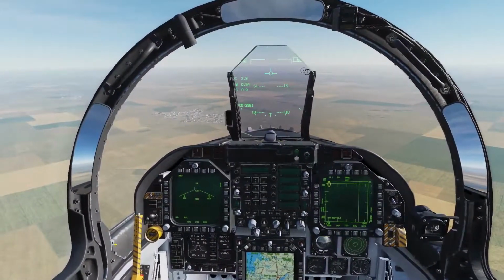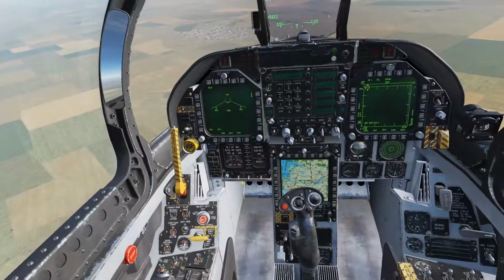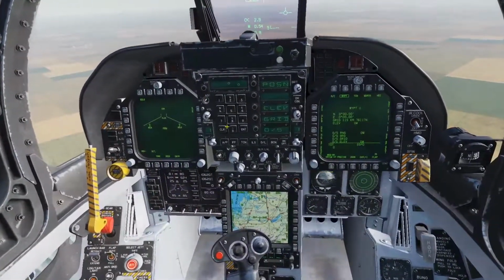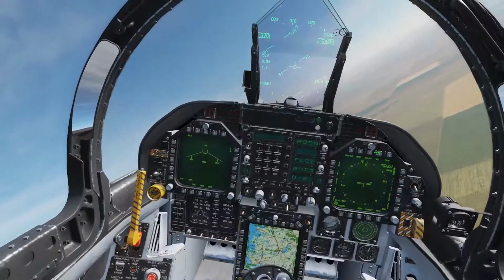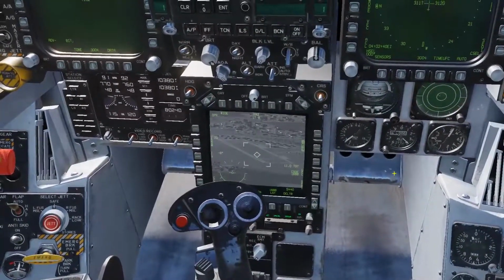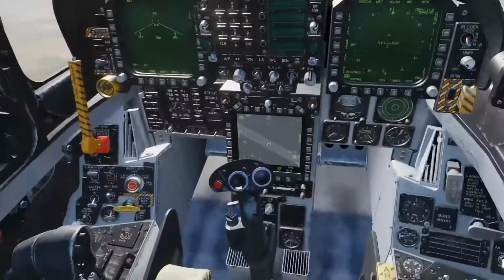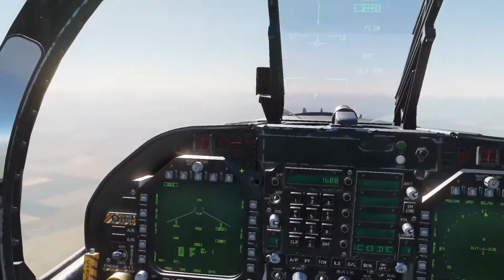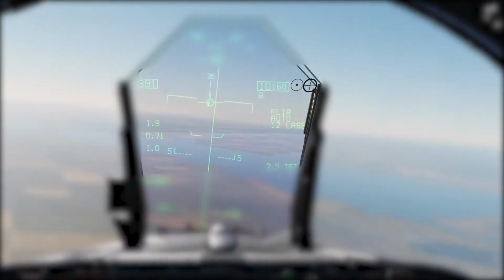[June 2020] DCS World - F/A-18C: How to drop laser guided bombs in under 3 minutes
In this video, I will be showing you how to drop GBU 12 / Paveway II laser-guided bombs in the F/A-18C Hornet. I'll be using the new TGP auto laser method introduced in the latest open beta build. Enjoy :)